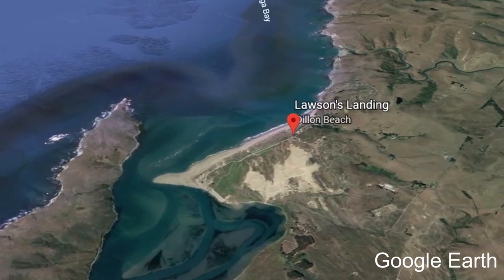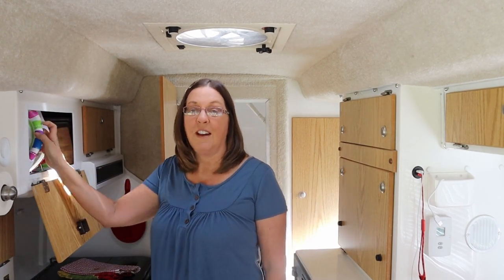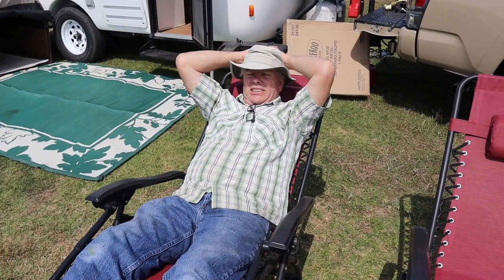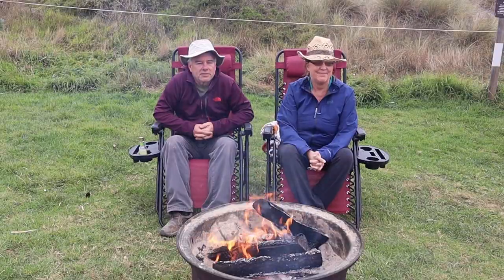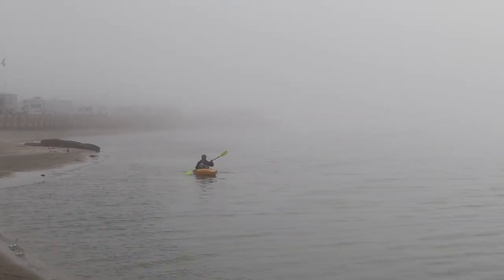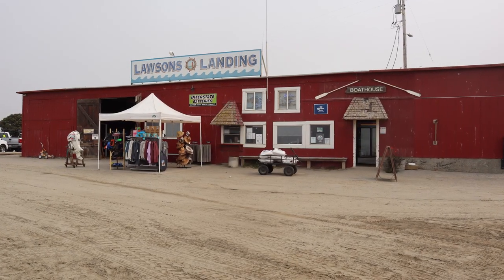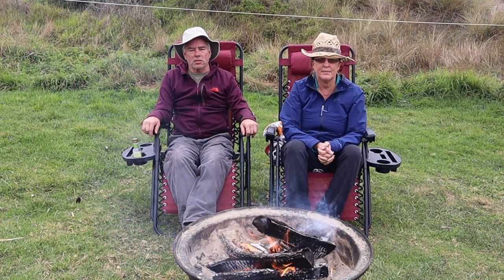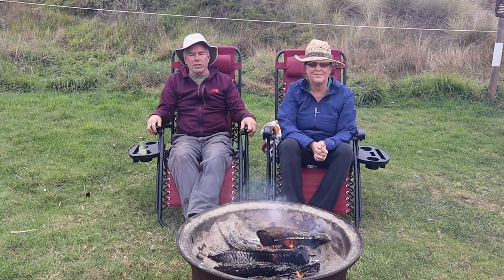Camp with your Dog on the Beach at Lawson's Landing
Check out Lawson's Landing campground where you can camp on the beach in Northern California and walk your dog RIGHT ON THE BEACH.  Find out what else Lawson's Landing has to offer beyond just camping.  Lawson's Landing is located at Dillon Beach.

Trailer Security

3Pcs Portable Folding Collapsible Bowl Set

Dry Camping Essentials:

5 Gallon Barker Tote-along Waste Water Container

Webpage – TravelsandTravails.net